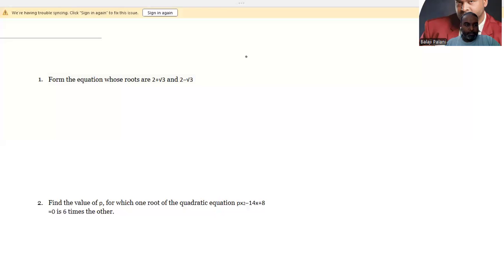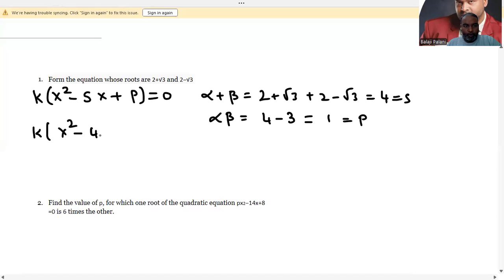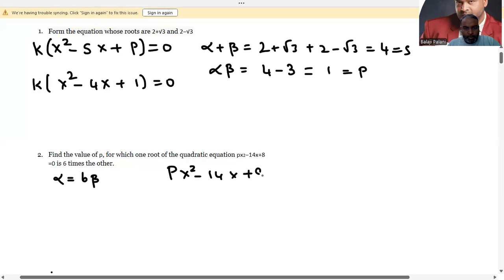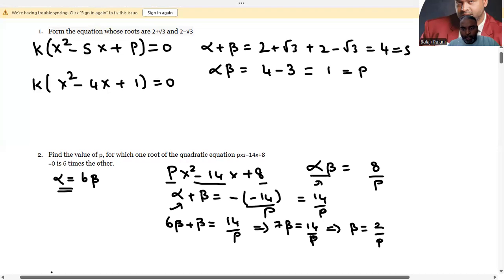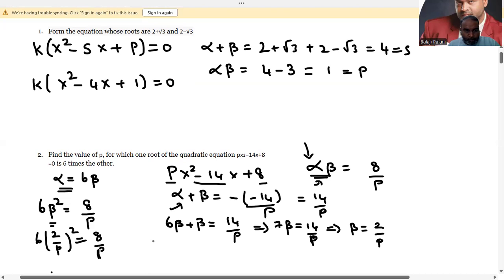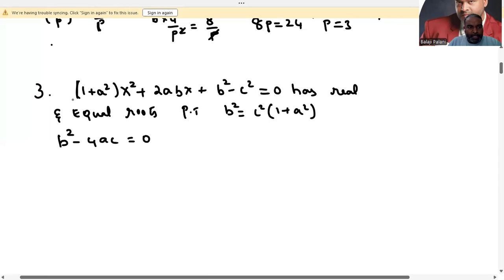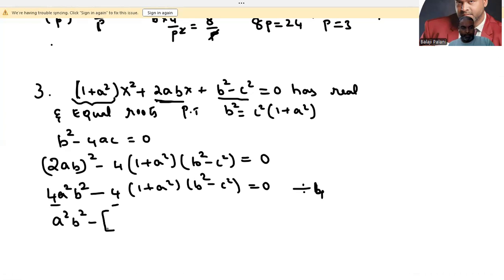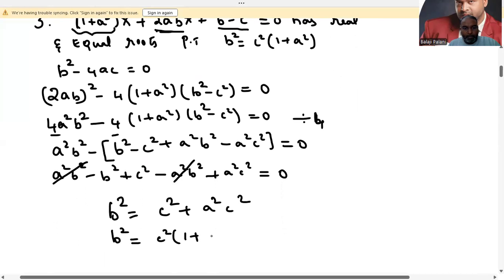Three most important Quadratic Questions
Find the methods to solve 3 most important and interesting questions using simple quadratic techniques and Formulae. Practice such questions to crack quadratic in style and excel in exams with a great score .